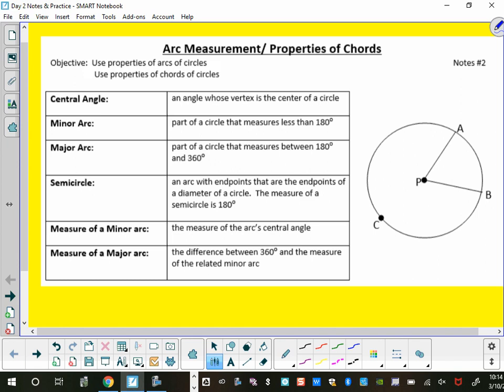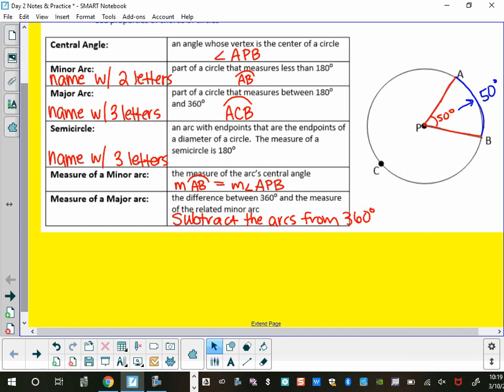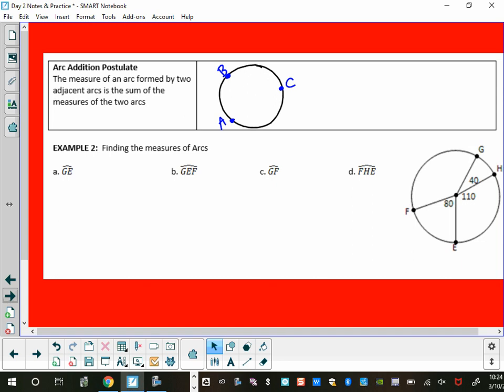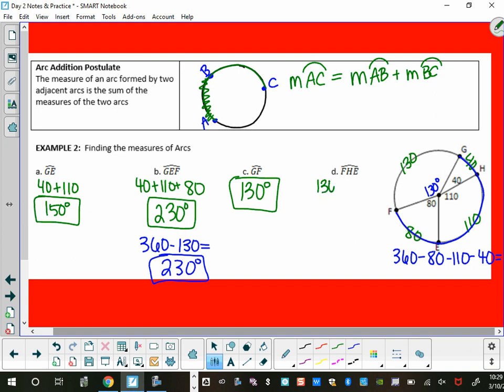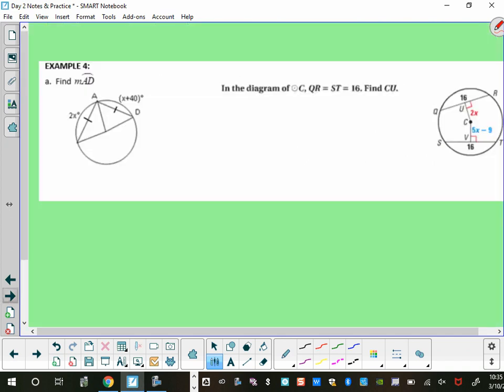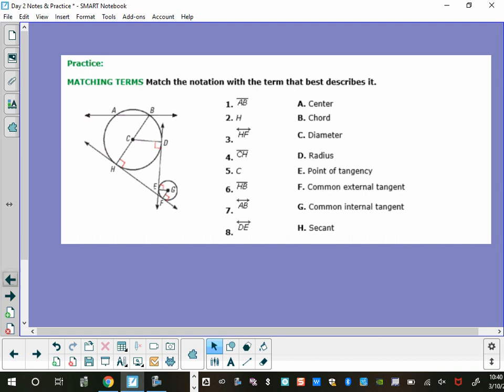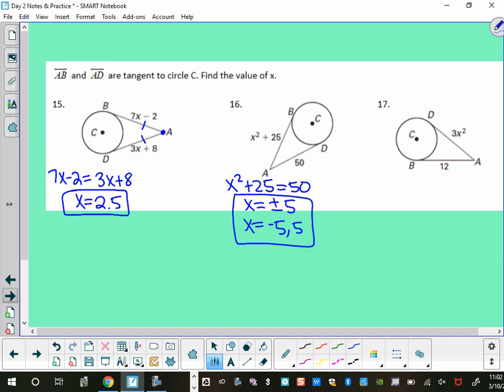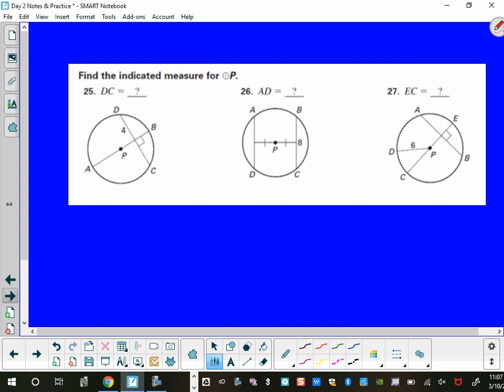Unit 9 Day 2